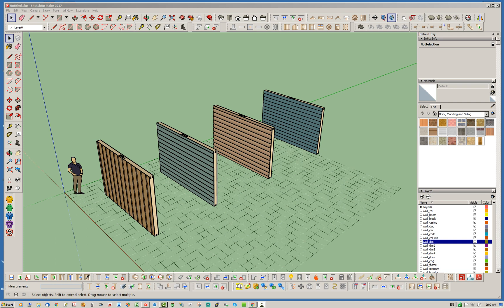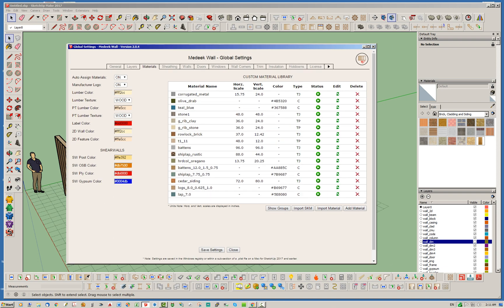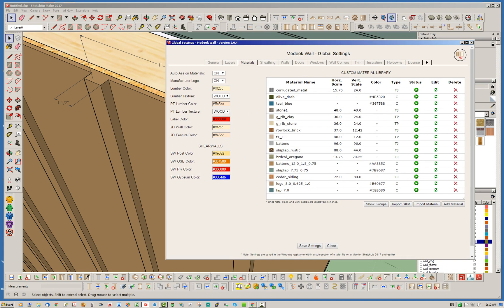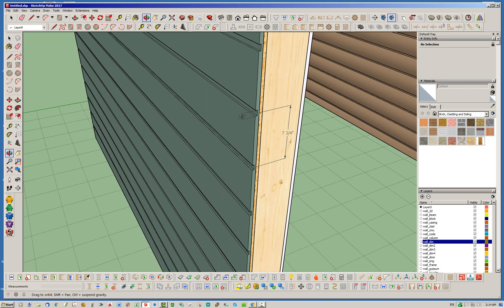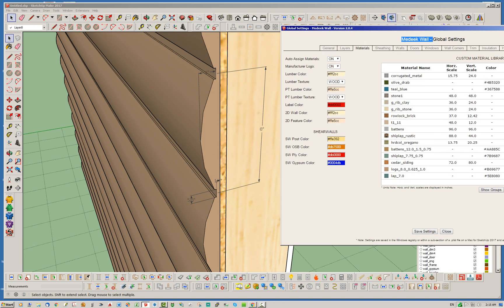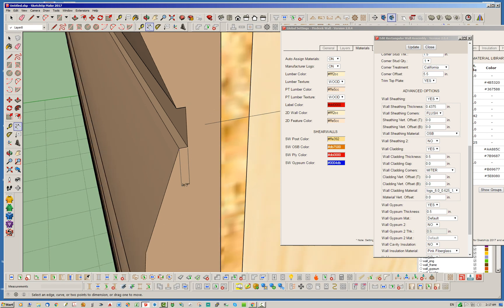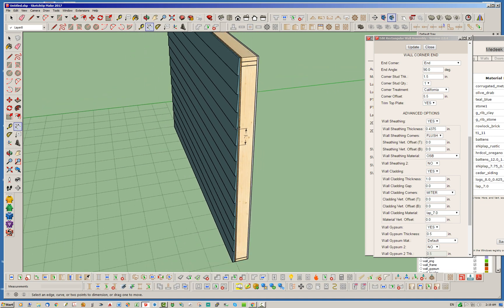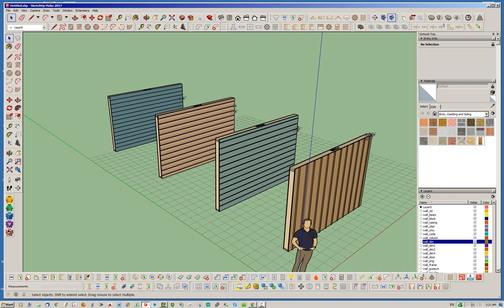Medeek Wall Plugin Tutorial 21 - 3D Cladding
A discussion on the 3D cladding options currently available with the Medeek Wall plugin.